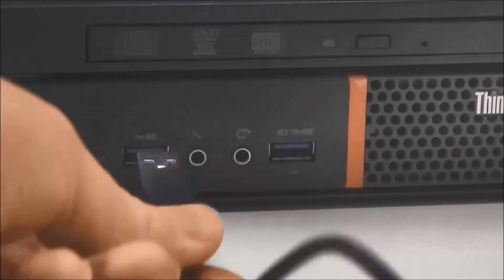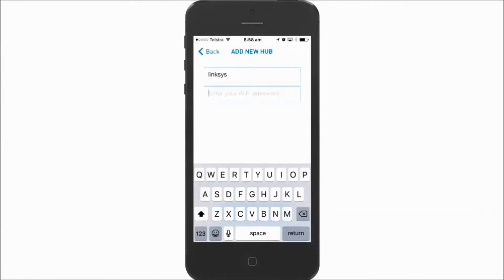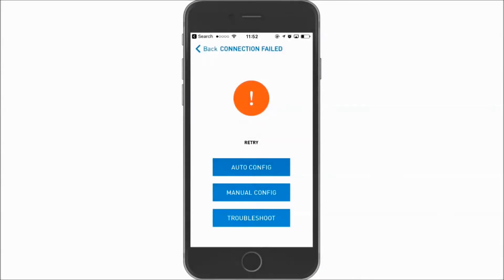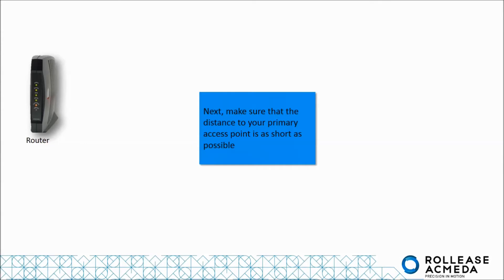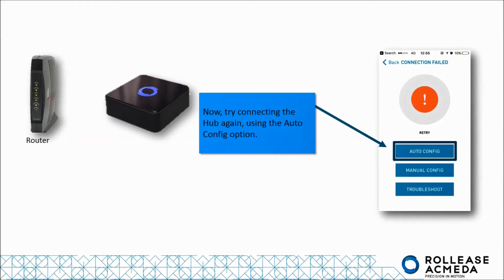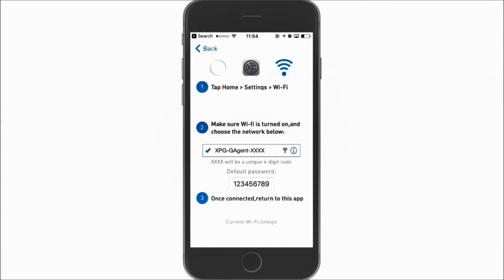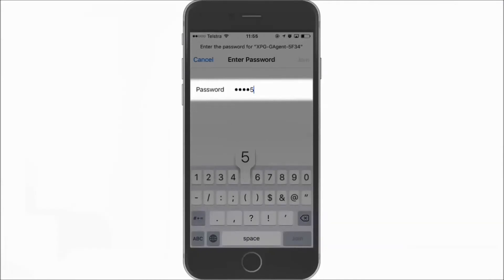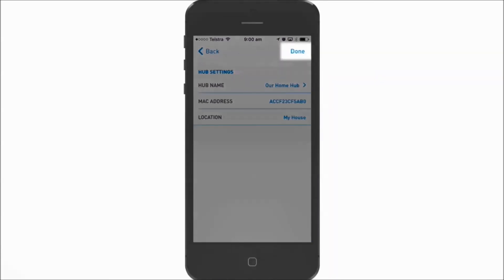Automate | Pulse1 | Hub Connection Troubleshooting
This video demonstrates how to Troubleshoot your Automate Pulse1 Unit.